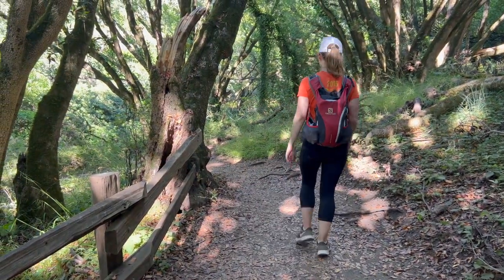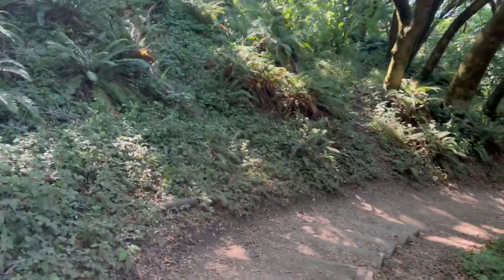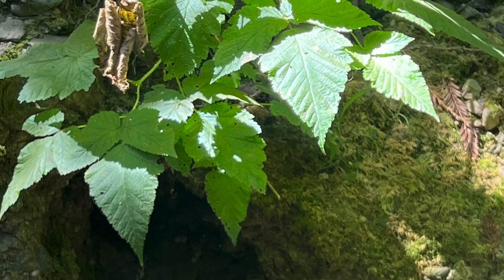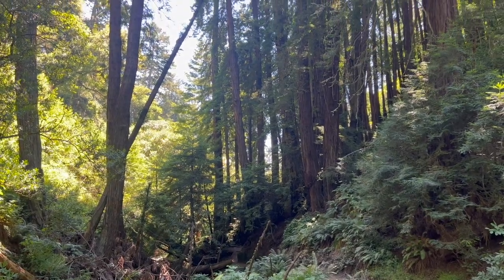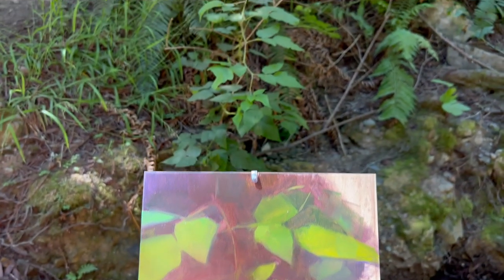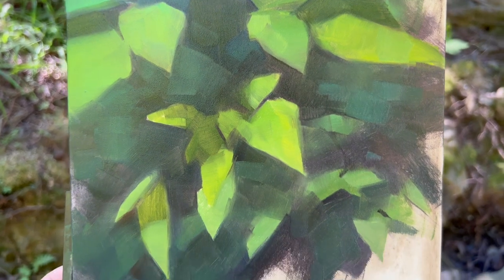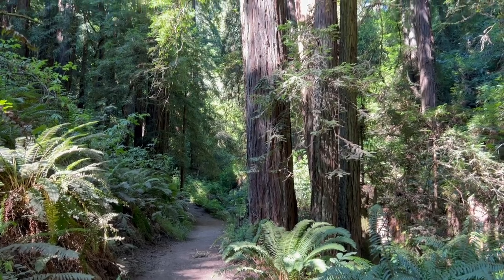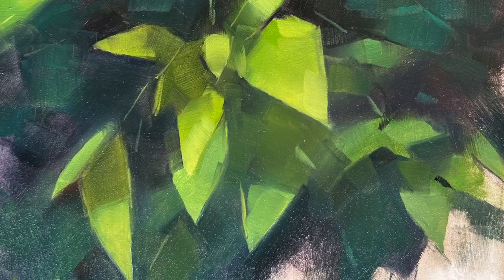Mini Art Vlog: Hike and Paint ✩ how I paint while hiking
In this mini art blog I go for a hike and bring my paints along for some plein air painting. I love hiking and painting, and with my small plein air kit it is easy to do both. Here's how I paint while hiking and enjoying nature. I hope this mini art vlog inspires you to hike and paint as well.